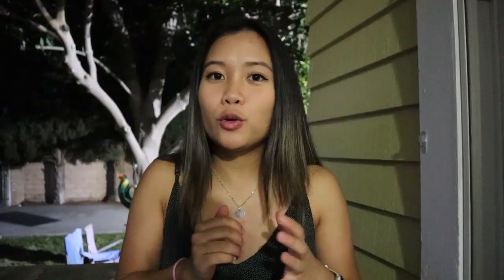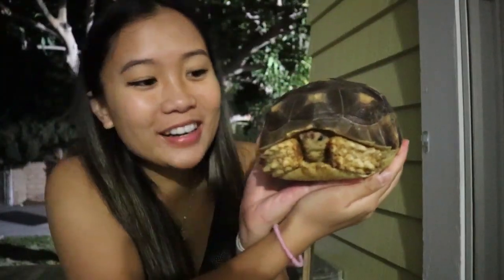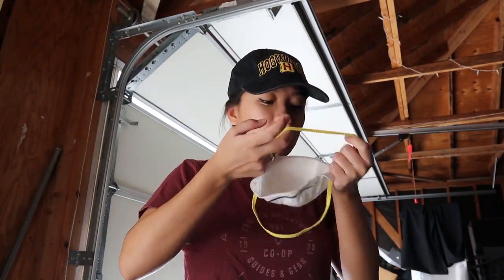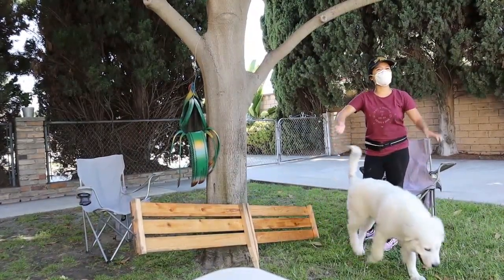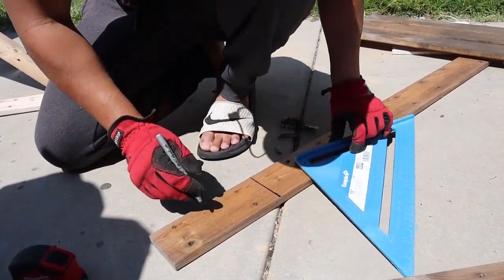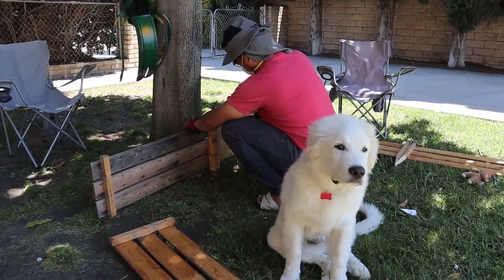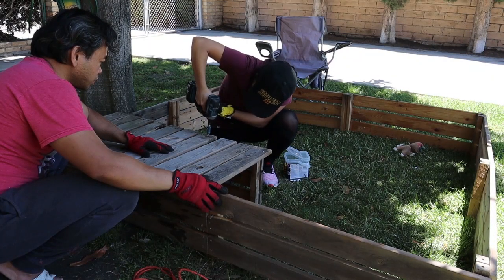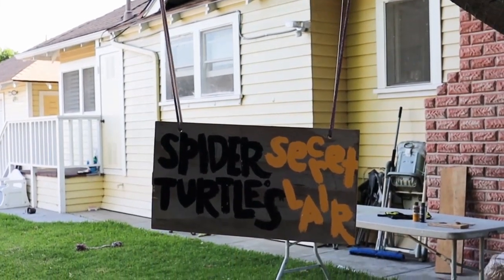Building An Enclosure For My Sulcata Tortoise!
Hello!

In this video, my brother and I spend a day building a new a enclosure for our pet sulcata (African-spurred) tortoise, Corn (Cornelia). I show the different steps we take in putting it together, and I even introduce you to the star herself! This project was really fun and the end results came out pretty good!
 -J

Note: For kids or new power-tool users, please consult an experienced adult!

*Sulcata Tortoises are the largest species of mainland tortoises and the third-largest tortoise species in the world. They grow up to two and a half feet long and can weigh more than 100lbs!